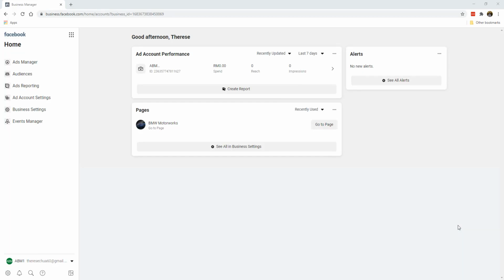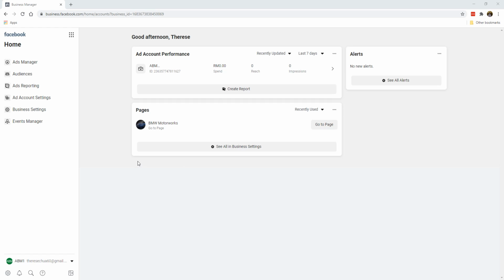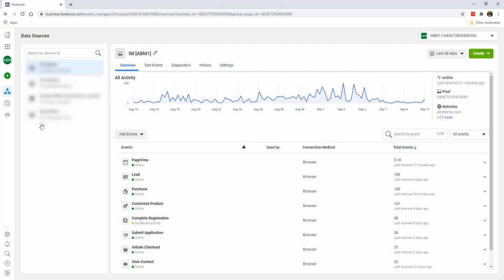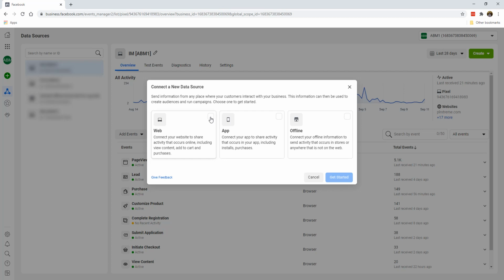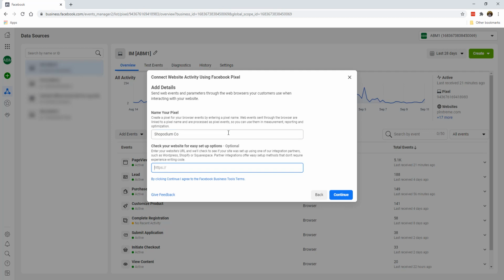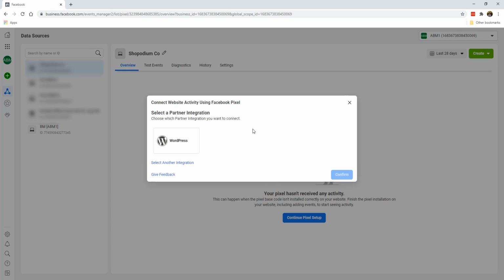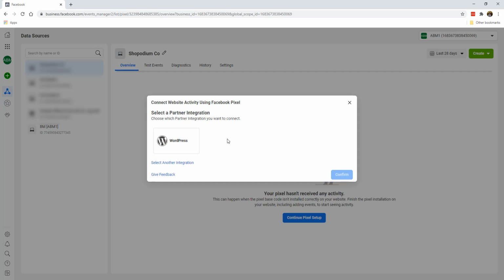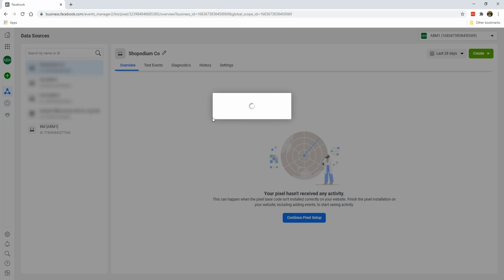08 How To Create FB Pixel